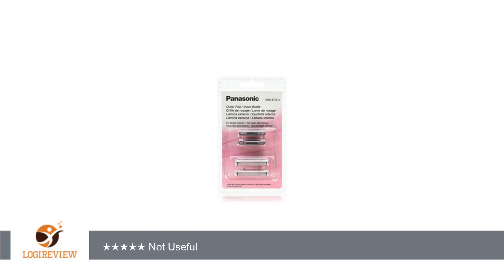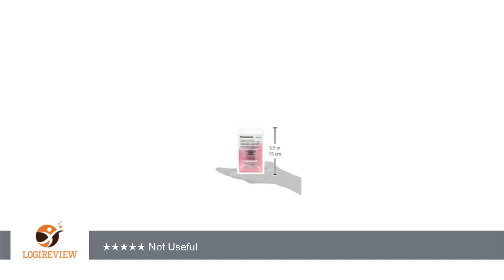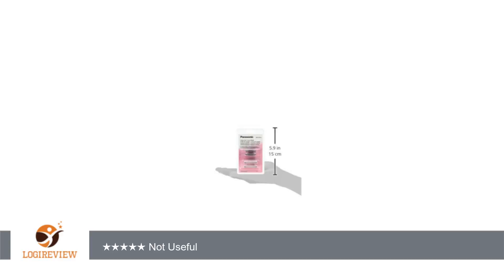Panasonic WES9779PC Men's Electric Razor Replacement Inner Blade & Outer Foil Set | Review/Test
Review about   Panasonic WES9779PC Men's Electric Razor Replacement Inner Blade & Outer Foil Set
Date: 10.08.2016